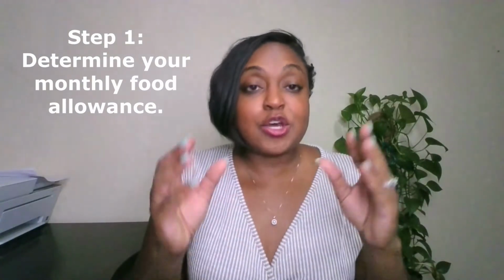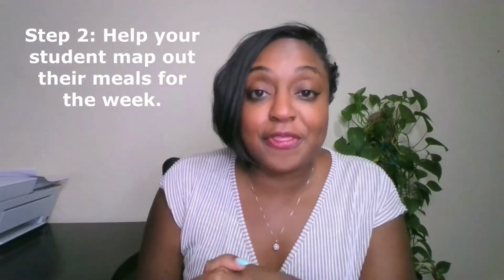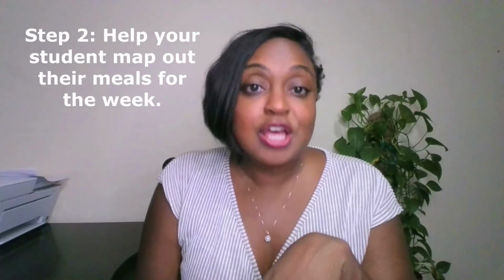How to Budget for School - The New School Year Money Lesson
In the video "New School Year, New Money Lesson" Holly Reid from  @The Master Playbook  shares a great way to teach your kids to budget during this upcoming school year. Back to school often means buying lots of new supplies but it doesn't have to break the bank. In fact, going back to school can be a teachable moment.

Take school lunch as an example. Many school lunch programs these days are option based, allowing your child to choose what they want to eat. Making independent choices is wonderful, but the price tag attached to each choice is less wonderful. Luckily, this is a great opportunity to teach your child to budget.

Holly shares three steps to help you teach your child to budget.
1. Determine a monthly food allowance.
2. Sit down with your child and map out their meal choices for the week.
3. Determine in advance the consequences of exceeding the budget. This might mean extra chores or work to be done.

By teaching your child the important skill of budgeting early on, you are setting them up for future success. SHARE WITH ME in the comments: How will you handle your child's school lunch account this year?

EDUCATIONAL RESOURCES:

📚 Teach Your Child to Fish Book & Workbook

🂡 Smart Cards, Financial Literacy Flashcards

👕 Wear Your Goals Apparel

You can also purchase our book & workbook on Amazon

FLAGSHIP PROGRAMS & COURSES

Hi! Nice to meet you!

My name is Holly Reid and I coach young learners to unleash their money genius. I’m known for planting the seeds that sow financial success, by helping school-aged kids and their parents practice healthy money habits through simple, fun, and practical activities and curated experiences.